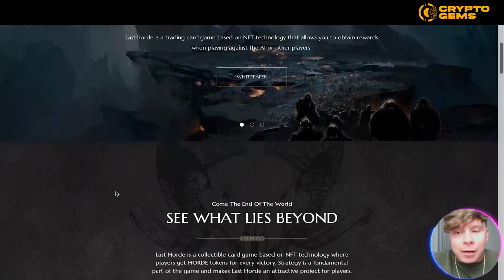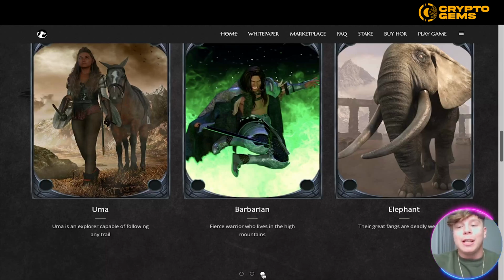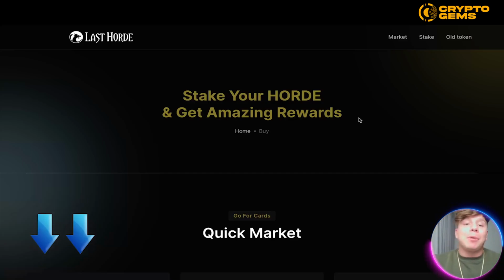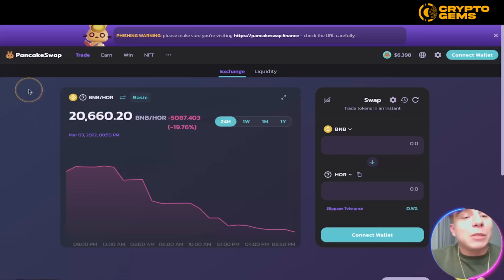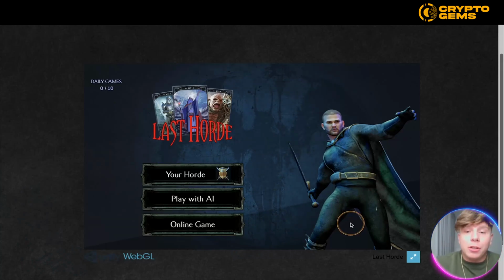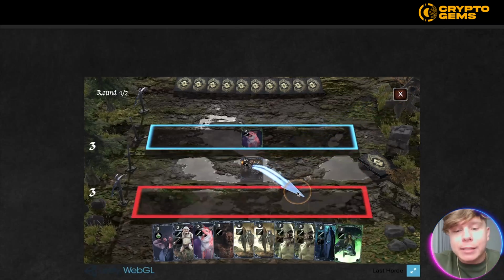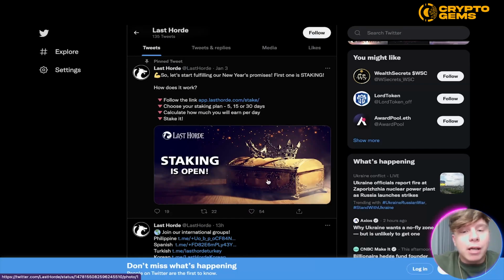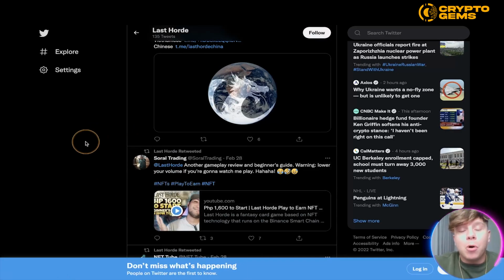NFT Airdrop | Last Horde NFT | Last Horde NFT Game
Welcome to Our NFT Airdrop Video!

Last Horde is a collectible card game based on NFT technology where players get HORDE tokens for every victory. Strategy is a fundamental part of the game and makes Last Horde an attractive project for players.

Last Horde is a fantasy card game based on NFT technology that runs on the Binance Smart Chain (BSC) network. The game uses the Unity engine to offer an immersive gaming experience where players must face off in duels using their cards.

Last Horde offers players the chance to win big rewards and get their native HORDE token. For each victory, a player gets a number of tokens that can be used to buy new NFT cards in the marketplace or to stake and obtain more rewards. As players gain experience in the game and improve their decks of cards, the chances of victory increase.

OUR VISION
The Last Horde team aims to provide players with a fun, exciting, and yet profitable game. We believe in blockchain technology and they are happy to help increase its adoption.
Last Horde supports the Play to Earn system and therefore we want to provide an interesting game where strategy is a fundamental part of the mechanics.

Last Horde GAMEPLAY
Before starting the game, each player builds the deck with which they are going to duel. A player can choose at least 3 cards and a maximum of 11.
Suppose that a player has 15 cards (NFTs) in his wallet, before entering the game he must build his deck by choosing a number between 3 and 11 from his 15 cards. For example, if you choose 5 of your cards, the system will automatically award you 6 mercenaries for that game. The total of cards in a deck in play is always 11.

The game table is divided into 4 rows. Two rows for each player. A player can place his cards on the ranged attack row or the melee attack row, this depends on the characteristics of the card he is playing. Some characters have the melee attack skill and the ranged attack skill. These cards can be placed in either of the two rows.

Depending on the characteristics of the cards, the playing strategy will be different. For example, there are cards that have more resistance to a certain type of attack and other cards that can empower a certain type of card. Each player must know his cards well and know how to combine them in the best possible way.

NFTs
Each Last Horde card is an NFT that can be bought and sold on the marketplace. There are many NFTs and new NFTs appear regularly representing new characters and objects with their respective attributes. Some NFTs are common and there are a high number of copies of them, but others are extremely rare and there are even some that are unique.

I hope you found value in our NFT Airdrop video. Make sure to leave a like on the video if you gained value from it!

⏰Timestamps⏰

0:00 Intro
0:33 Last Horde NFT  Overview
8:59 Summary